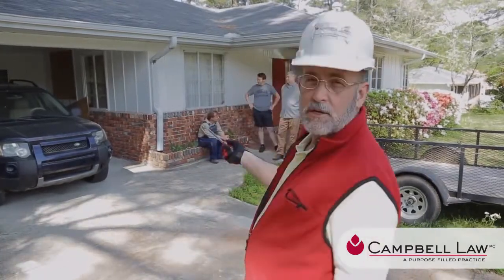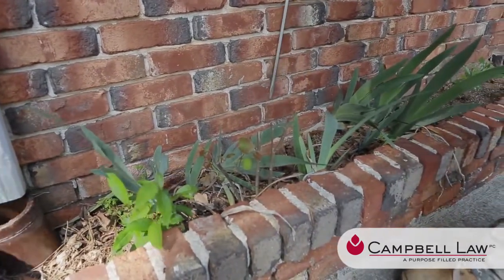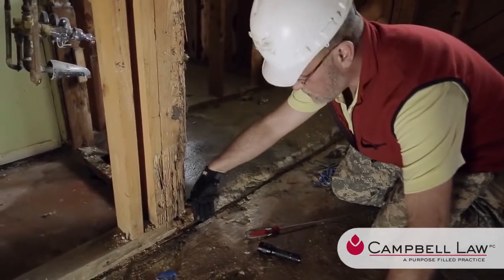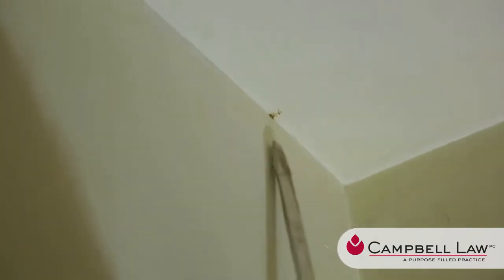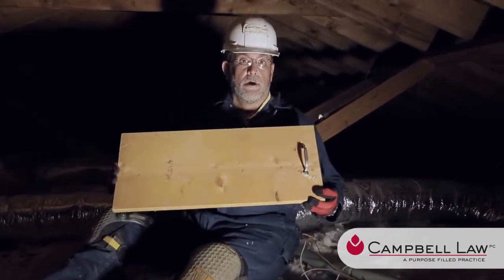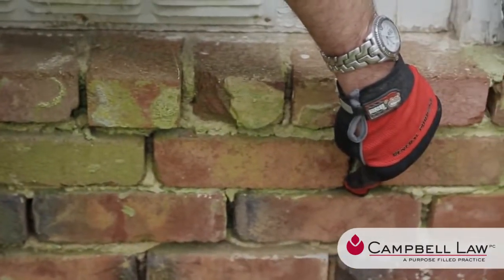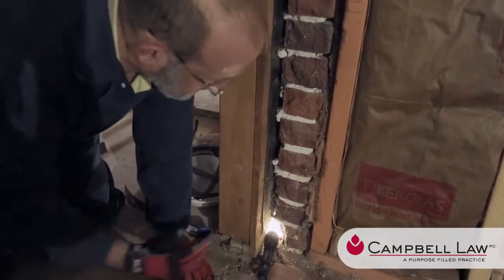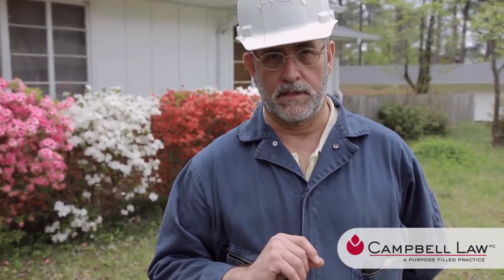การตรวจ ค้นหา ปลวก